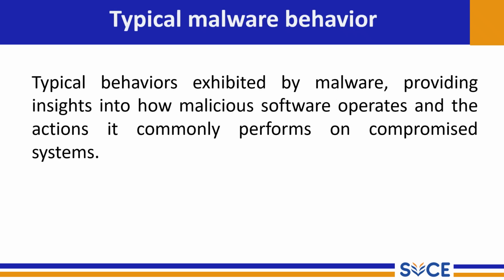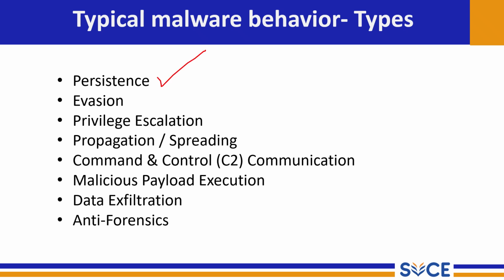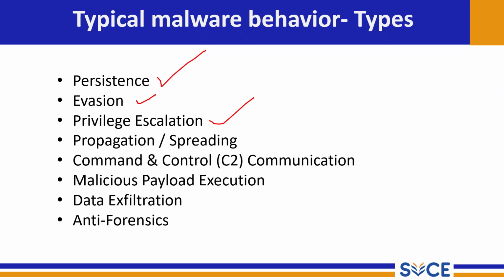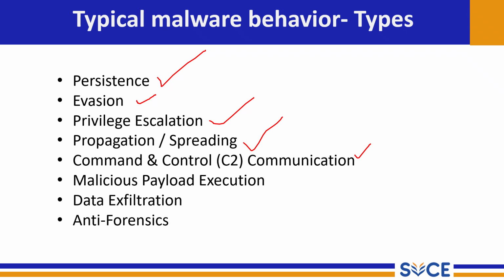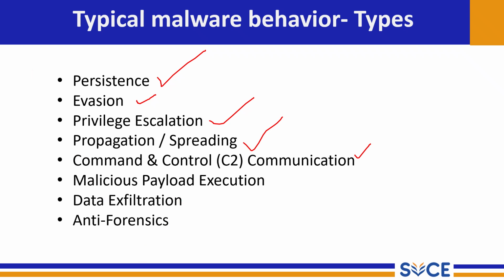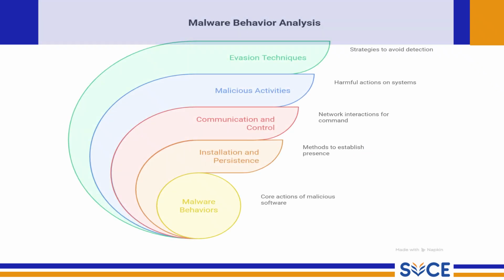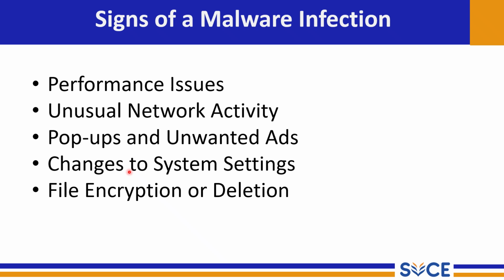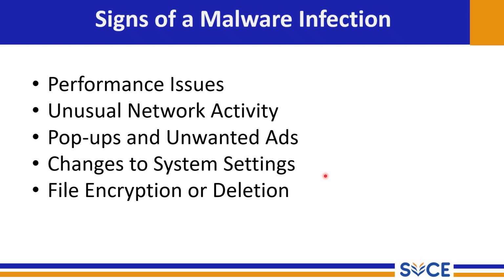CS22045 U3_ 5_ Typical malware behavior